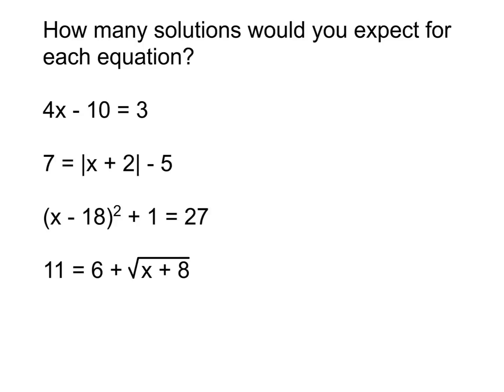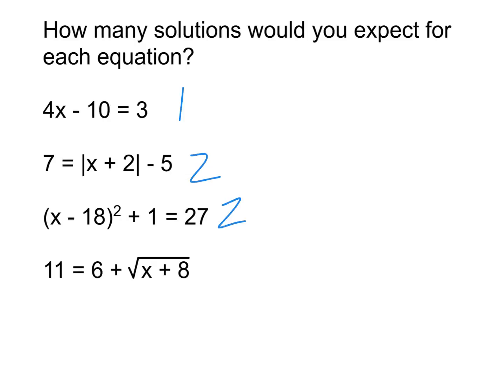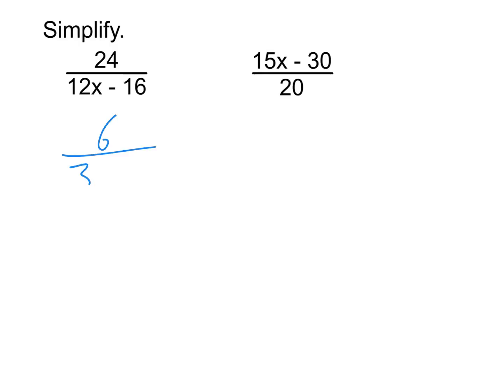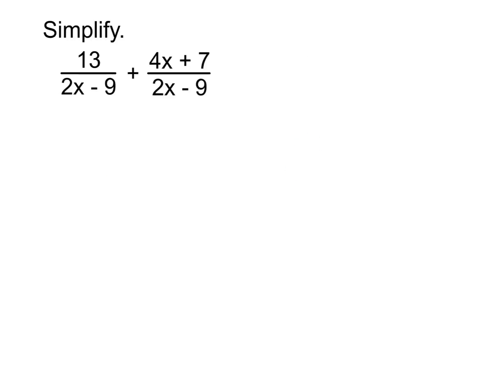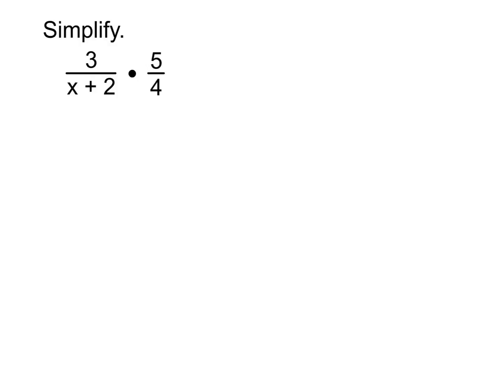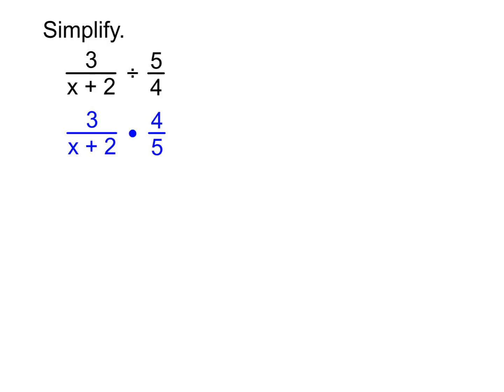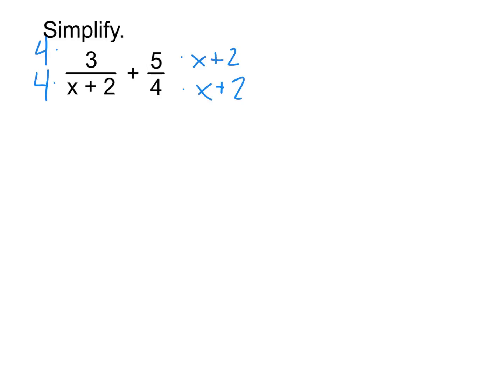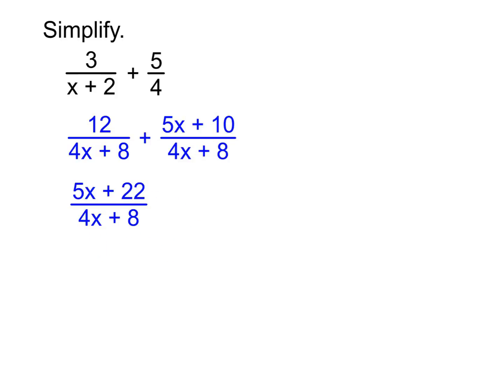Operations on Fractions Involving Linear Binomials